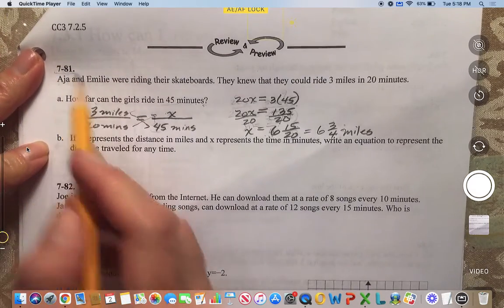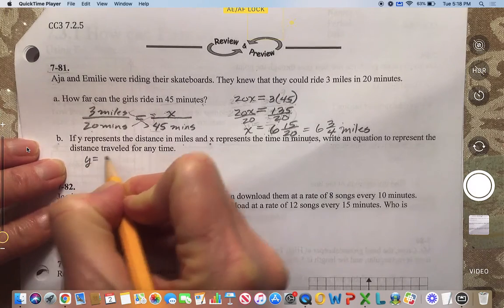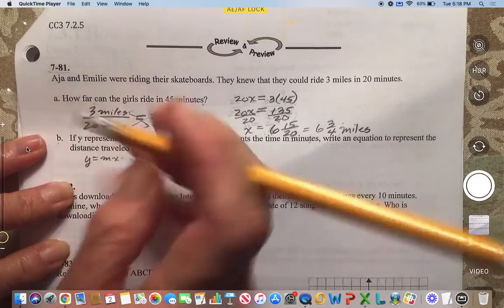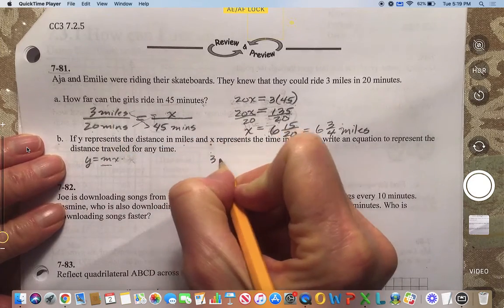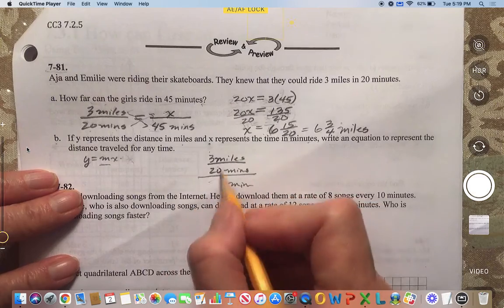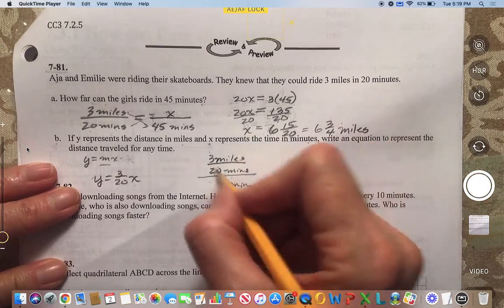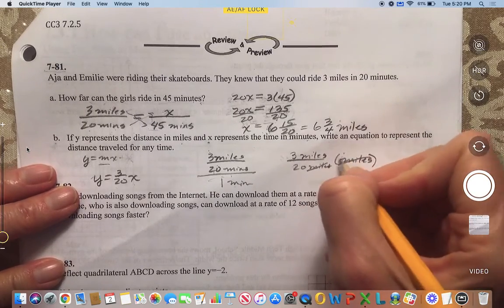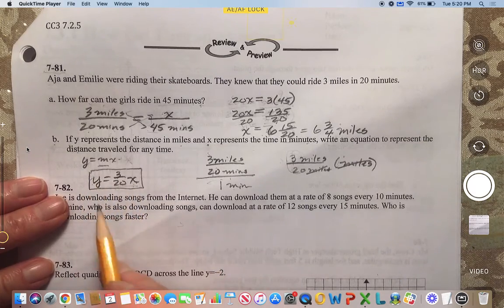Math 8, 7.2.5, 7-81b